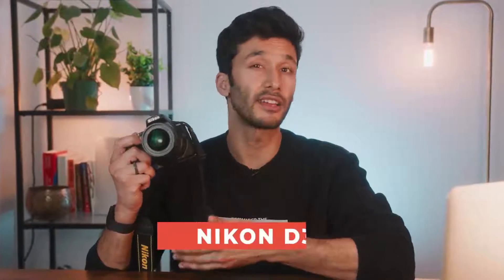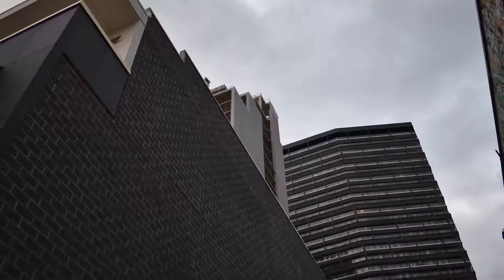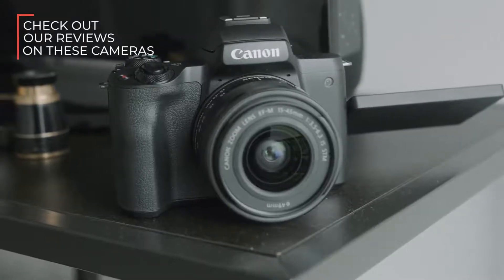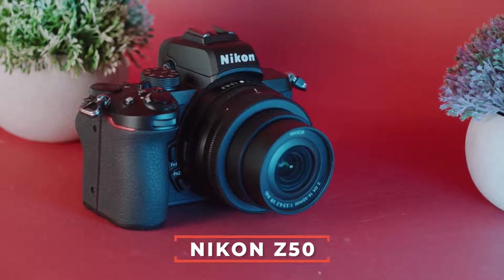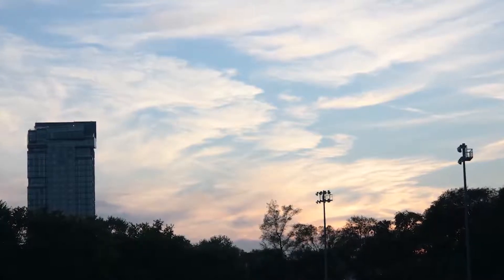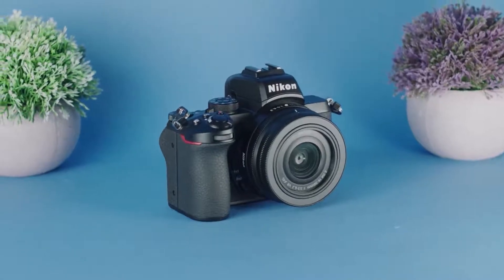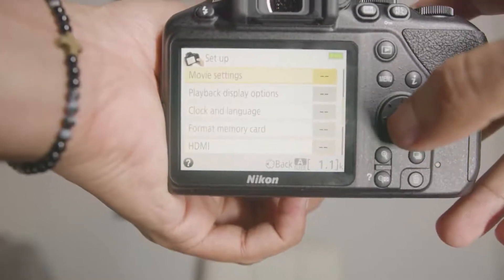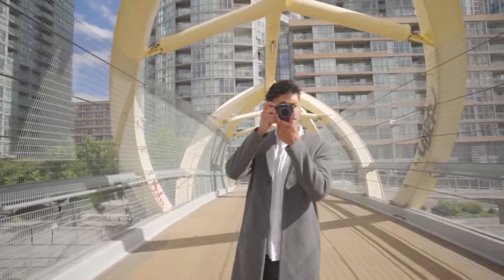New NIKON D3500 || Watch Reviews before you bought it || Nikon 3500d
Do you want to know how the new Nikon D3500 compares to the previous models? Check out our reviews before you bought it and find out!

In this video, we'll share our comprehensive Nikon D3500 reviews. This will help you decide which camera is the best for you and avoid any unpleasant surprises.
In this video, we're going to do a quick review of the new Nikon D3500 camera. This camera is a great upgrade from the previous model and we're going to show you all of the great features it has.

Before you buy the Nikon D3500, make sure to watch our video review first! This way, you'll have a better idea of what to expect from the camera and whether it's the right purchase for you.

In this video, we're going to show you the new Nikon D3500 camera. We'll go over thespecs, show you some reviews, and give you some tips on whether or not the D3500 is the right camera for you.

Before you buy a camera, be sure to watch this video and review the information. We'll show you the features and the pros and cons of the D3500 so you can make the best decision for your Photography career!
Do you want to make sure you're getting the best deal possible when you buy the new Nikon D3500? Watch reviews before you bought it to make sure you're getting the best deal!

In this video, we're sharing with you the top 3 things you should look for when buying a new Nikon D3500. By watching this video, you'll be able to make the best decision for your needs and save money on your purchase!
Did you buy a new Nikon D3500? In this video, we'll show you some of the best reviews for the D3500 before you buy it.

We'll go over the pros and cons of this camera, and help you decide whether it's the right camera for you. By reading the reviews, you'll be able to make an informed decision before you buy the D3500!